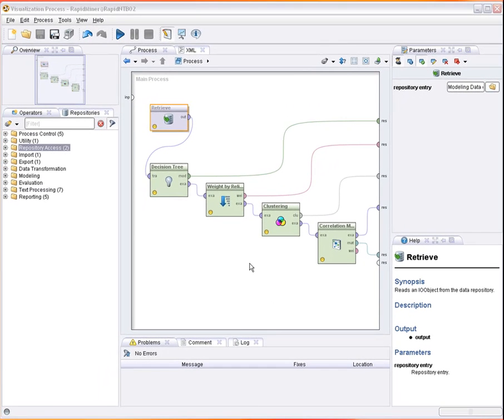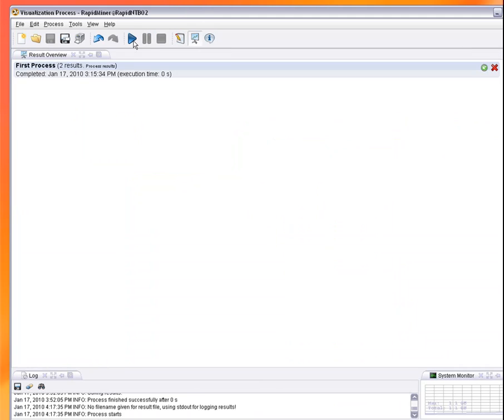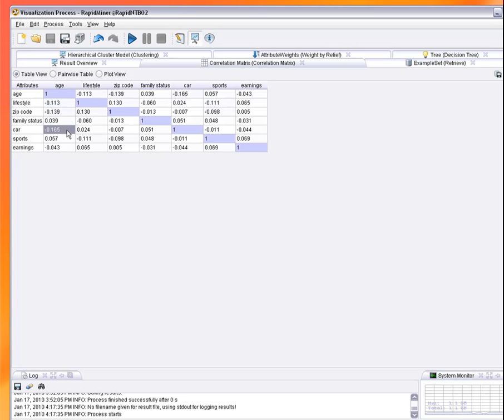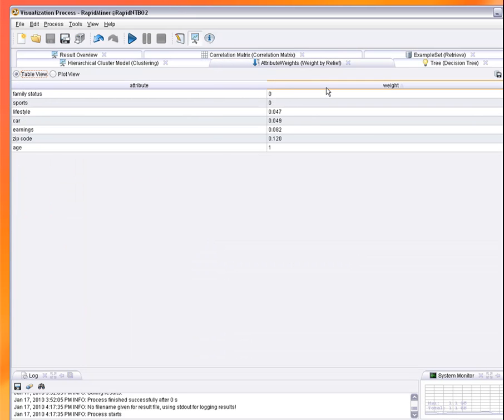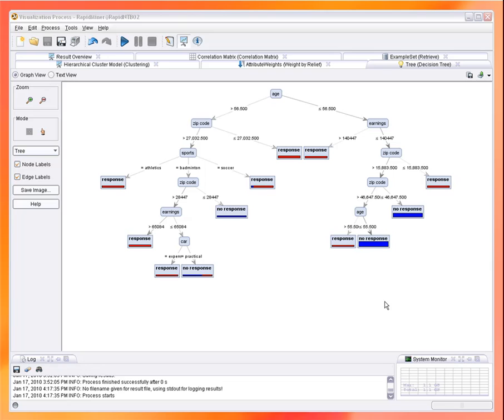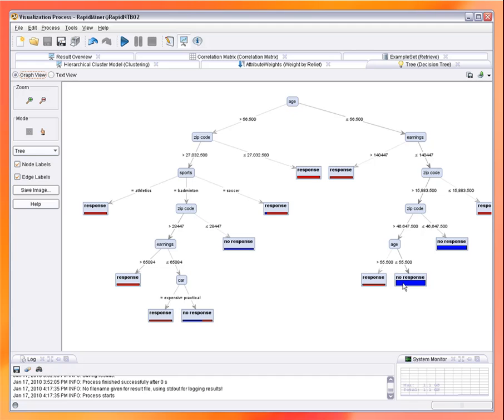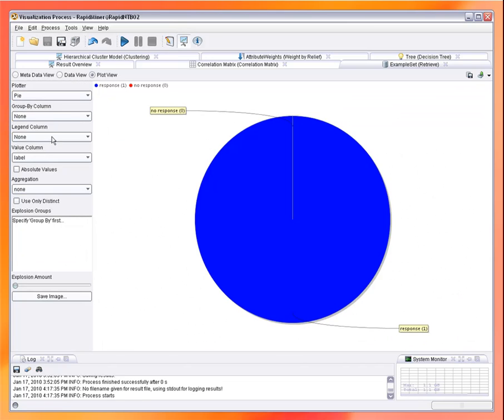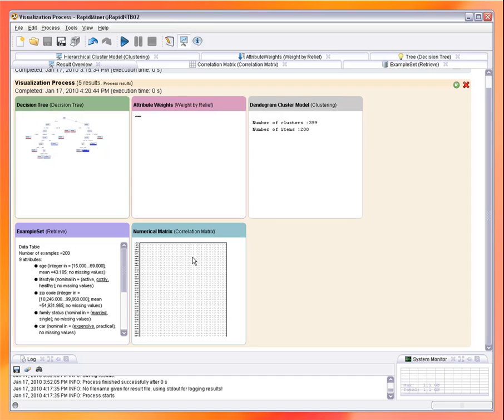RapidMiner Tutorial - Visualization (Data Mining and Predictive Analytics System)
A tutorial discussing some of the visualization capabilities of RapidMiner, an open source system for data mining, predictive analytics, machine learning, and artificial intelligence applications.